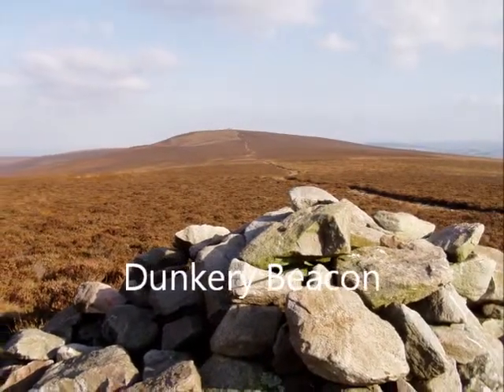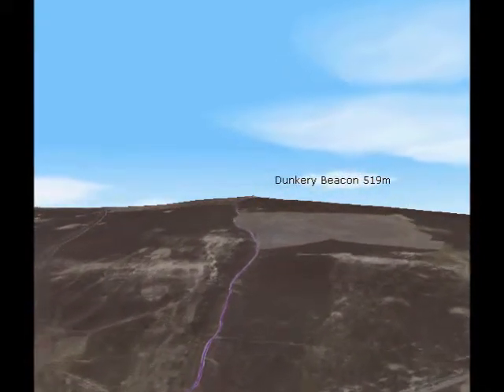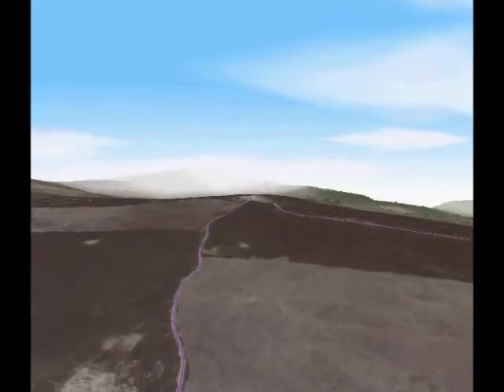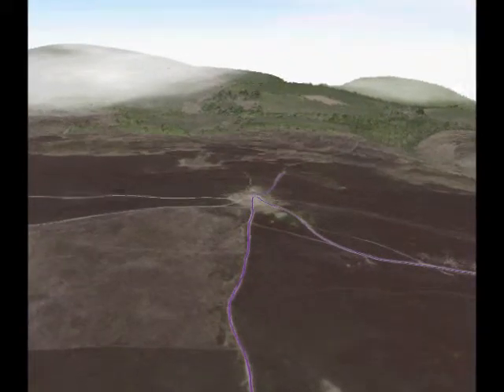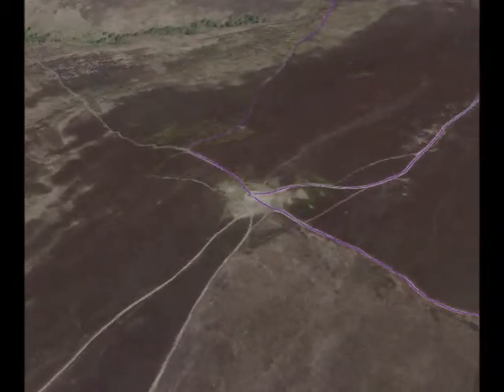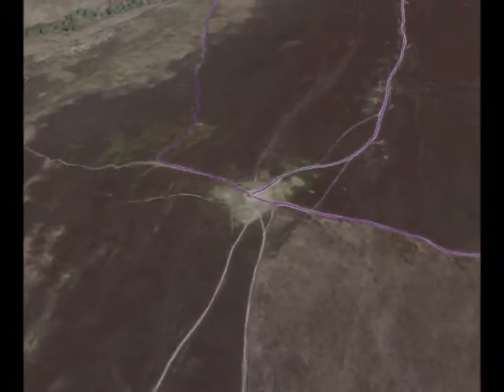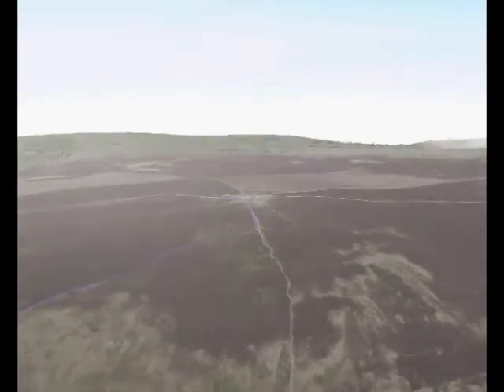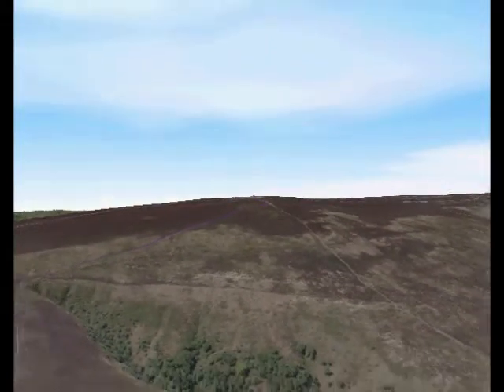Dunkery Beacon 3D Fly Through